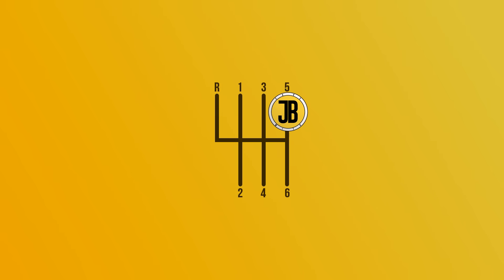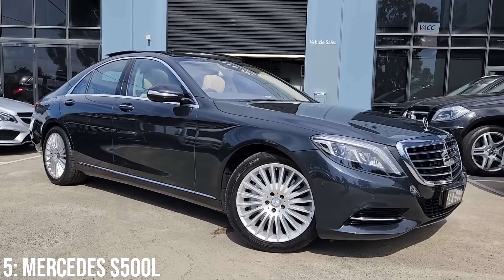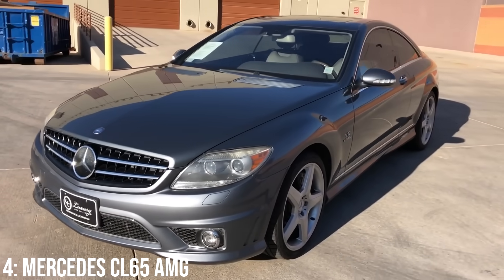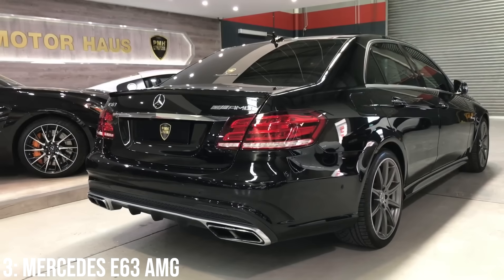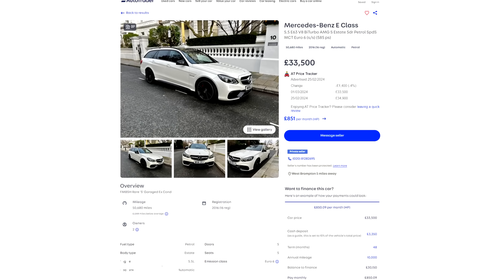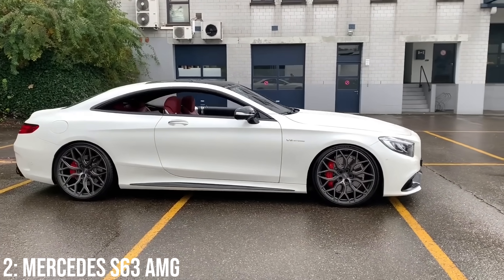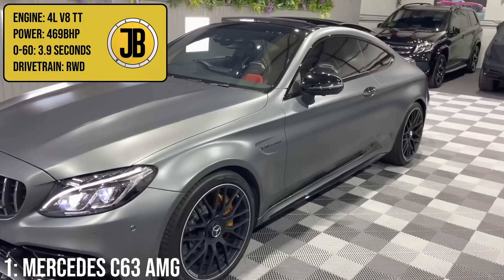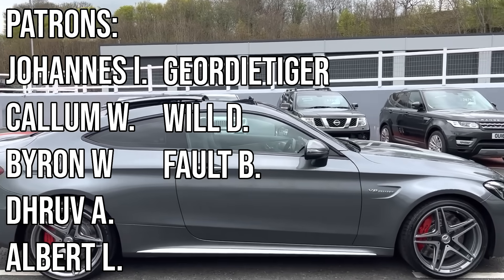5 DEPRECIATED Mercedes Cars That Are BEST VALUE FOR MONEY! (INSANE PERFORMANCE)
5 depreciated Mercedes that have insane performance and look expensive! All 5 are incredibly cool cars for the money, and can be bought for less than £35k.

Bruddas (Patrons):
- Will D.
- Ethan W.
- TheGeordieTiger
- Callum W.
- Byron W.
- Dhruv A.
- Albert L.
- Johannes I.

Mercedes E63 AMG
Mercedes S63 AMG